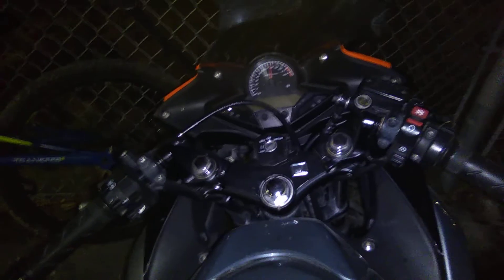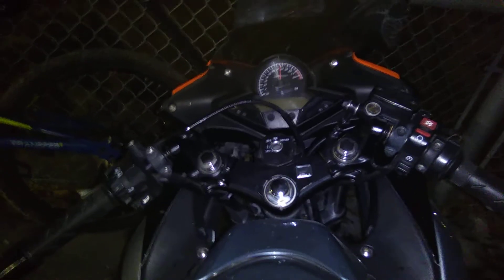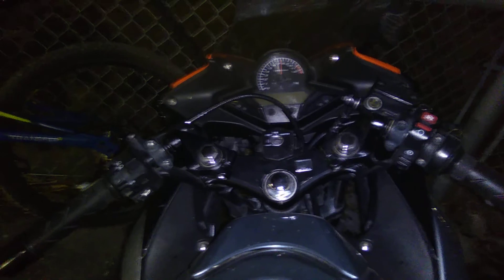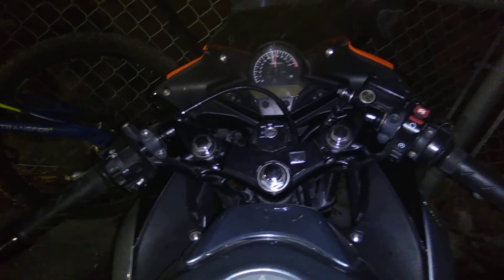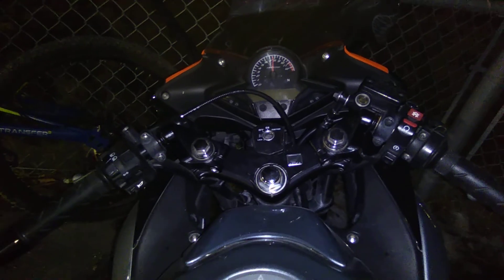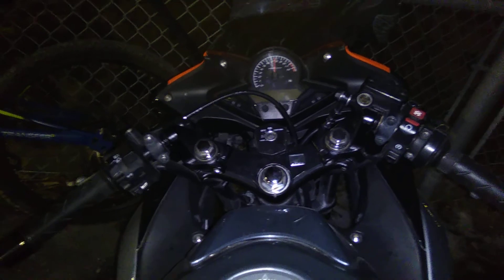PERFECT ILLUSTRATION OF MOTORCYCLE COUNTER STEERING.